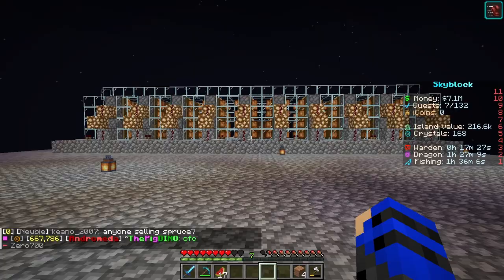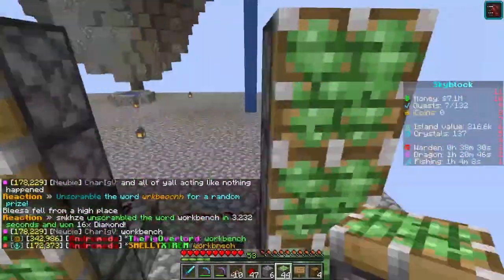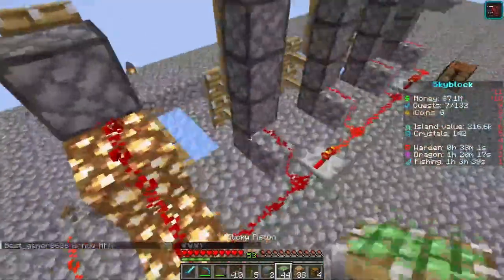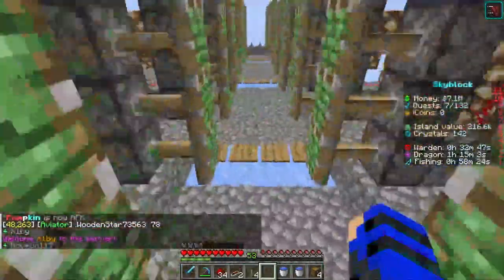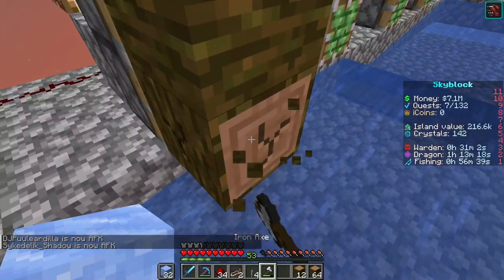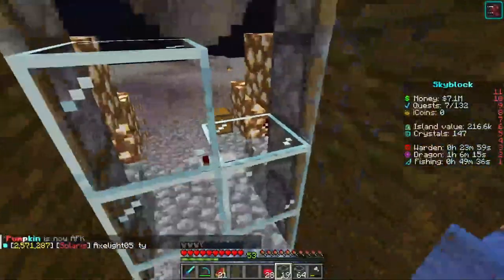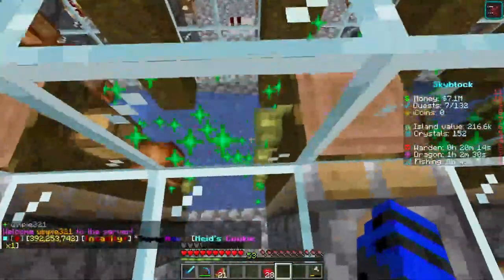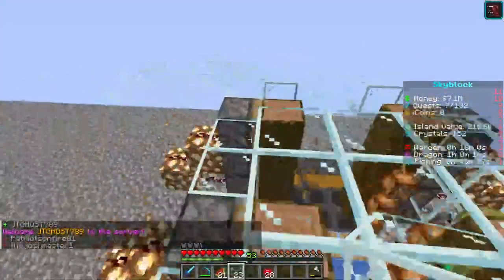Minecraft Cocobean upgrade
We are back on insanitycraft and today where I'll be upgrading the coco bean farm on our skyblock

Java : play.insanitycraft.net
bedrock :Ip =  play.insanitycraft.net
            Port = 19132